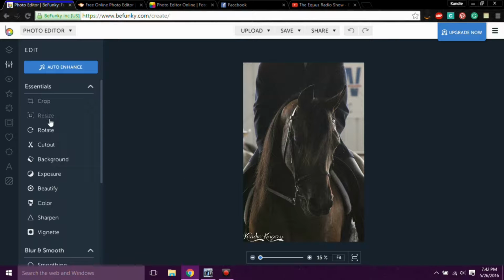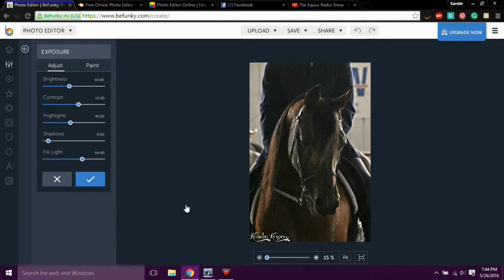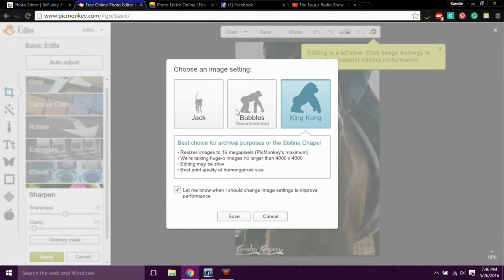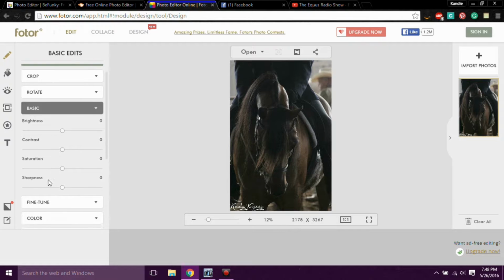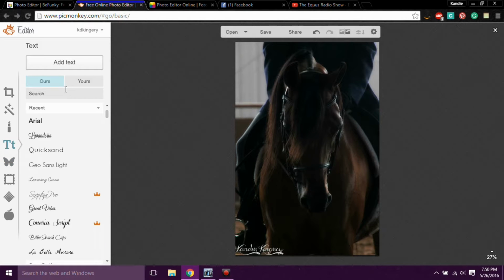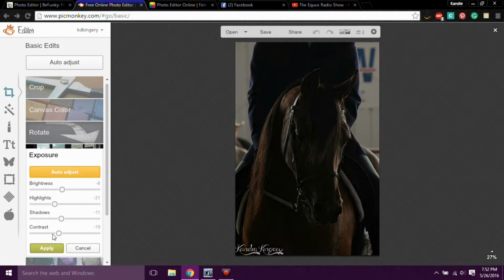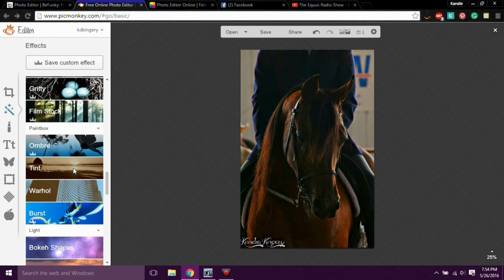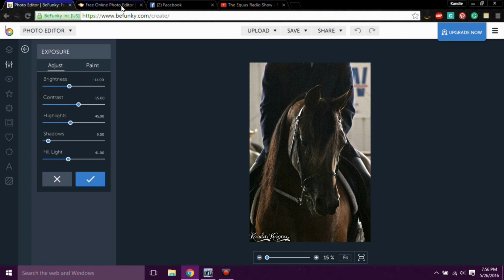Quick and easy online photo editing.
On Tuesday, I promised a short video on photo editing. Here I reviewed three free online photo editing in browser programs.

T-Shirts: Coming Soon

SCHEDULE
-- Tuesdays: Equus Uploads! 10 AM

-- Thursday's : Tips, Tricks, and Reviews --

The Equus Radio Show  accounts